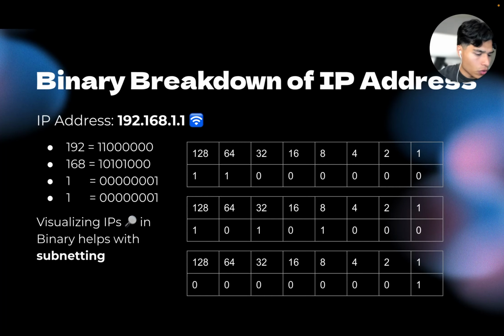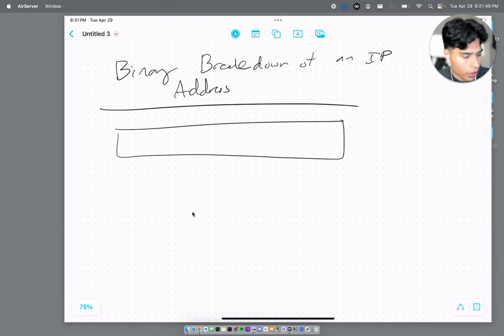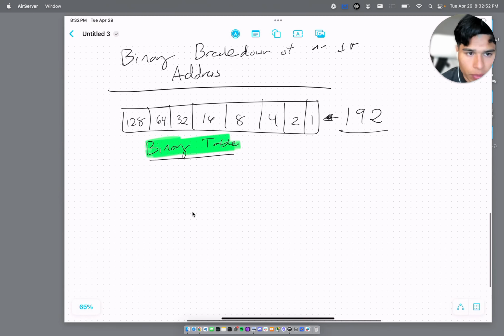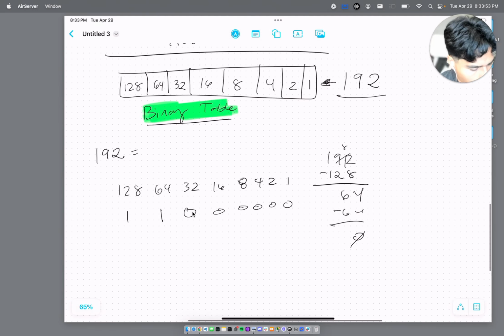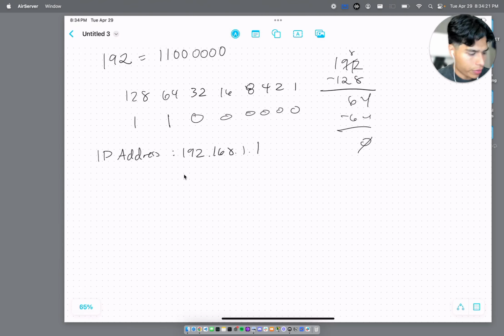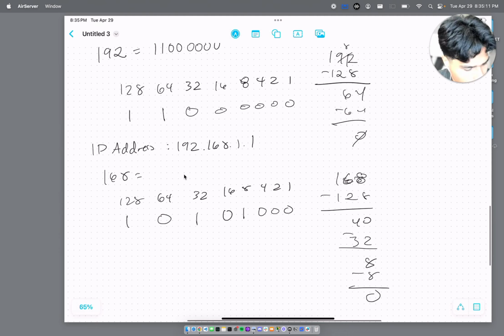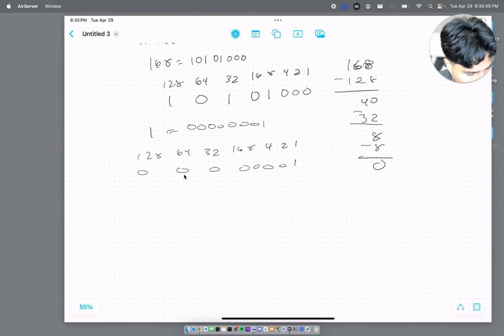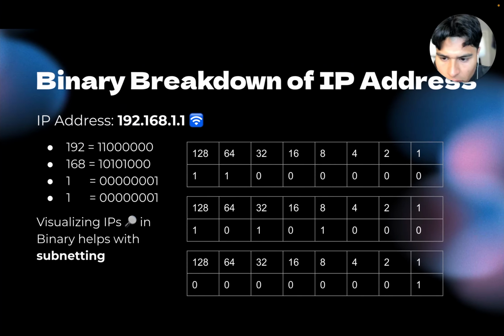Binary Breakdown of an IP Address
Break down an IP address into binary — step by step.

Understanding the binary side of IP addresses is crucial for subnetting, and I explain it in a way that’s easy to follow, even if you’re not a math person.
We’ll go over how each octet turns into 8 bits, what that means, and how it all ties into subnet masks later on. Don’t worry — I keep it simple and beginner-friendly!